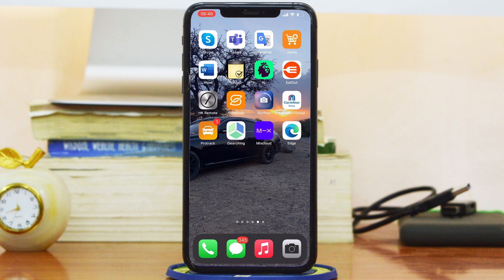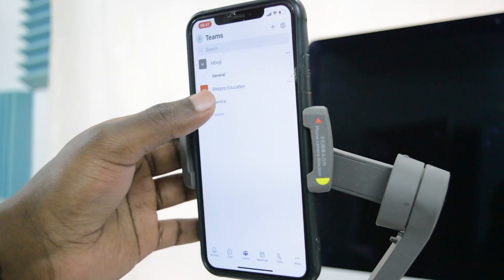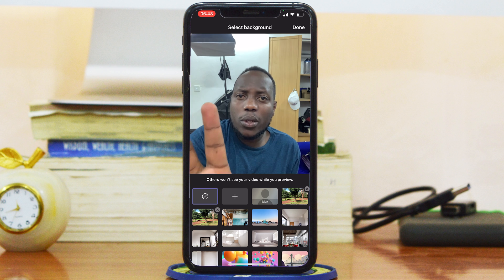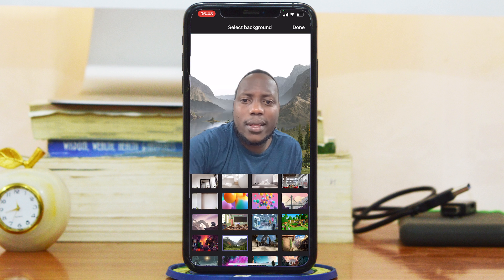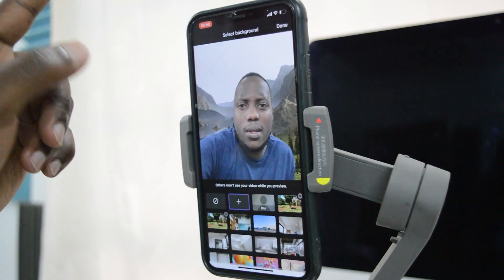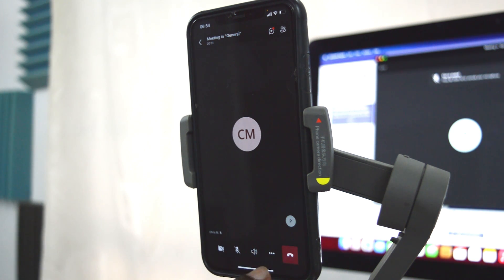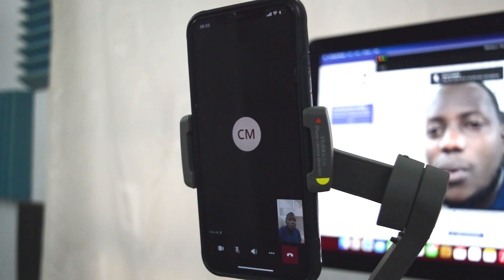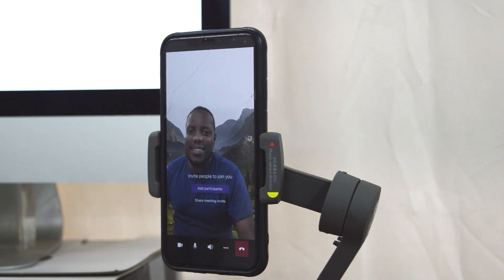How To Change Your Background In Microsoft Teams [Mobile]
Learn how to change your background in Microsoft teams mobile app. You can do this when hosting a meeting and when joining a meeting.

This also allows you to use your own custom background in a Microsoft teams.